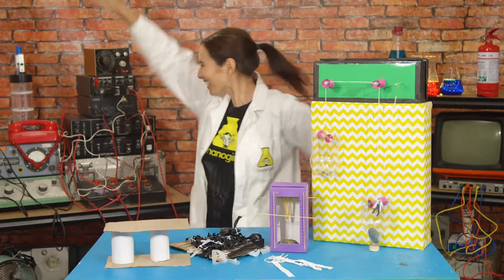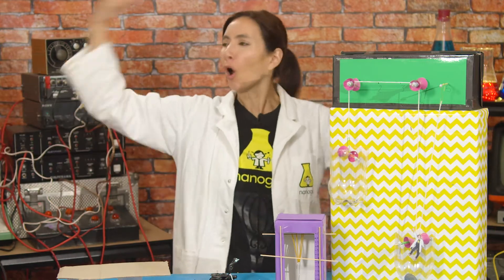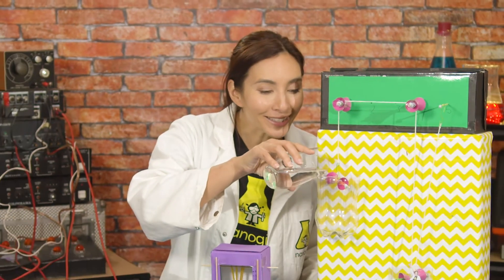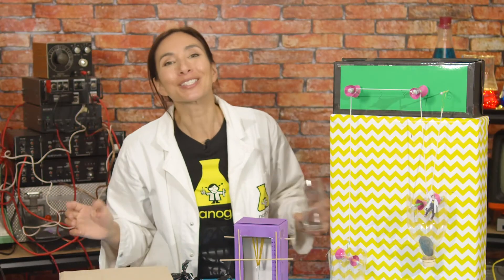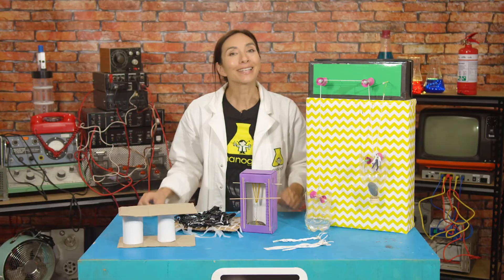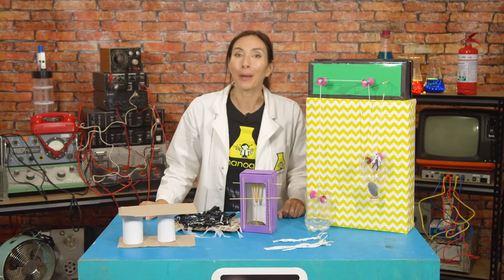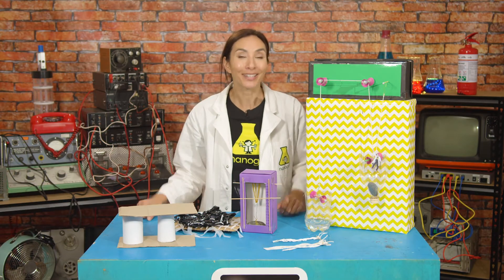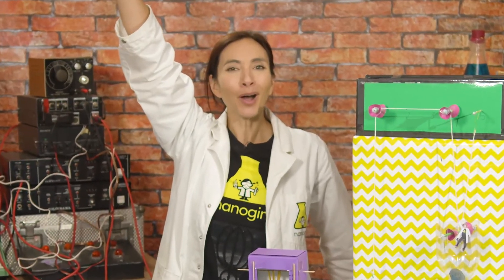S9 STRENGTH - Build your superpower of Strength with Nanogirl | Nanogirl's Lab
Welcome to the ninth series of Nanogirl's Lab, all about the superpower of Strength!
Nanogirl wants to become a superhero, she's mastered the superpower of flight, sound, sight, earth, space, time, throwing, and sleuthing now she needs more. She's going to use her expert knowledge of STEM to build her own superpowers; in this series, she's going to learn to harness the the superpower of strength.

Filled with easy STEM activities you can do at home, this series of five videos will teach your child all about the science of strength! They'll learn about how to make things stronger, how to make and use pulleys, how to make a machine that measures strength and how to improve strength in different directions.

Each activity comes with it's own instruction manual and parent cheat sheet which are downloadable

Once you've completed this Superpower of Strength series of STEM experiments and activities, check out the other superpowers we explore in Nanogirl's Lab. With over 50 STEM activities to complete, there is plenty to keep your little ones busy at home!